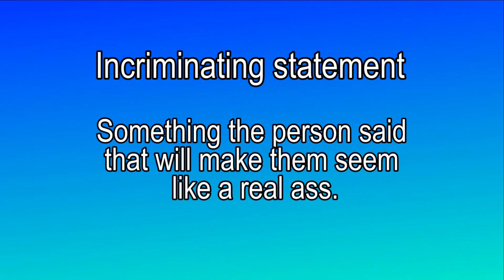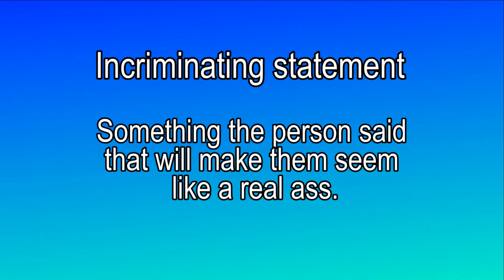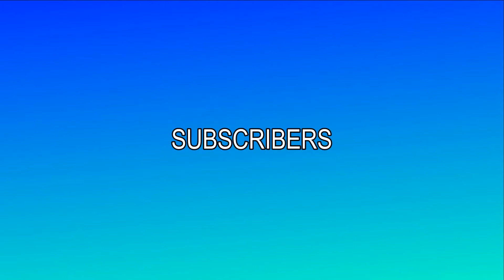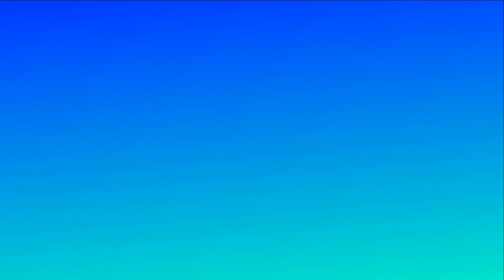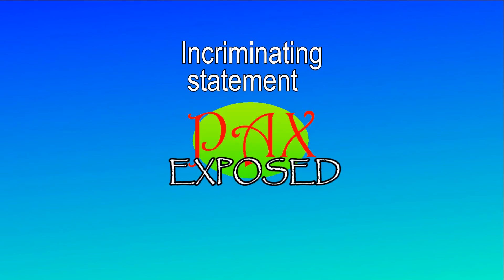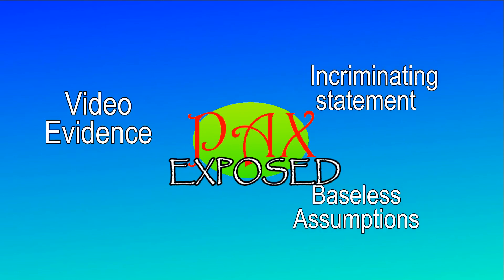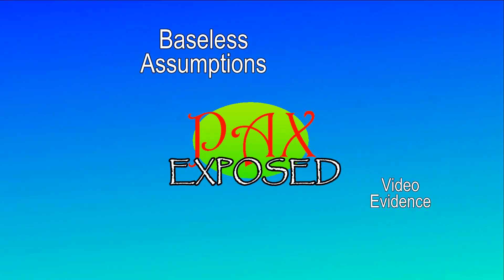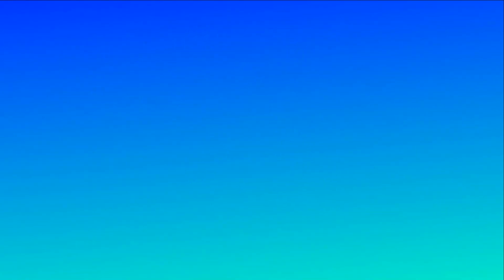Expose Paxsman Training Video